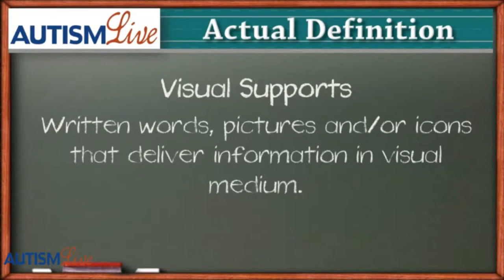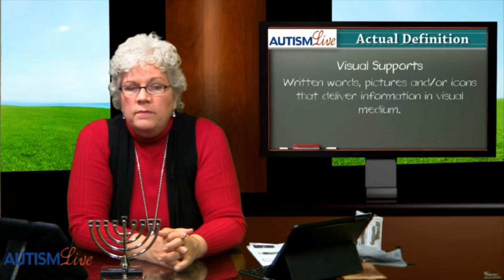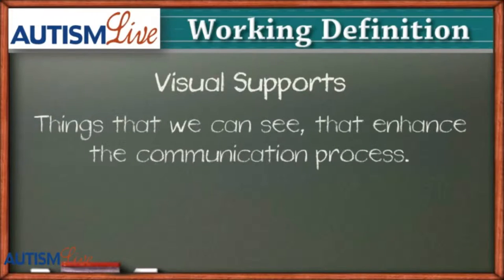Autism Jargon: Visual Supports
The Jargon of the Day is: Visual Supports.  Visual Supports are immensely helpful especially when language is at a deficit!